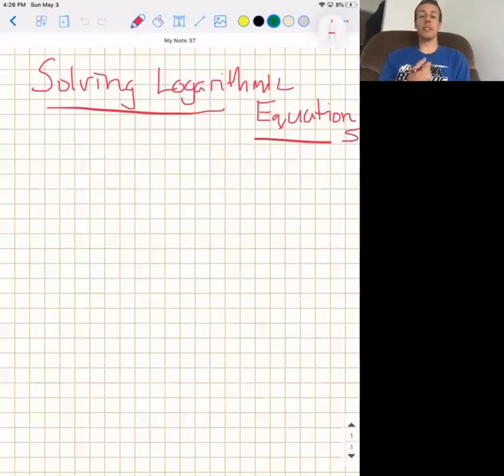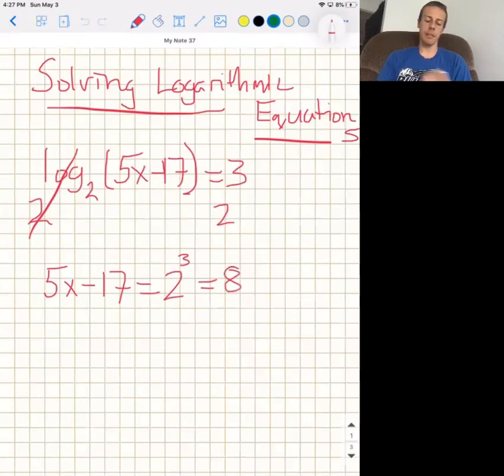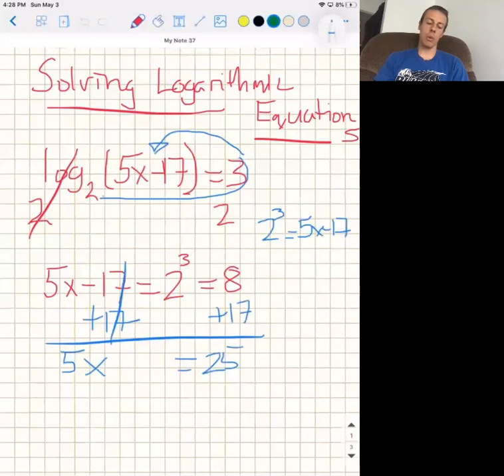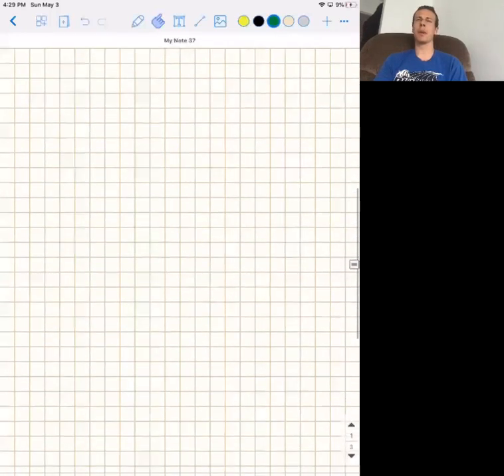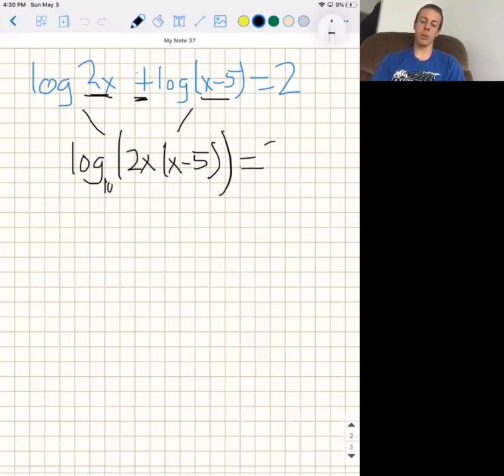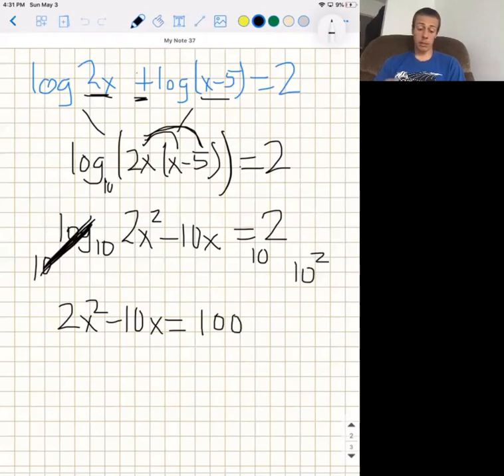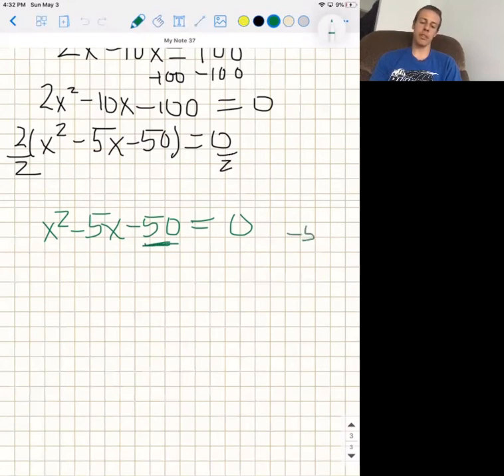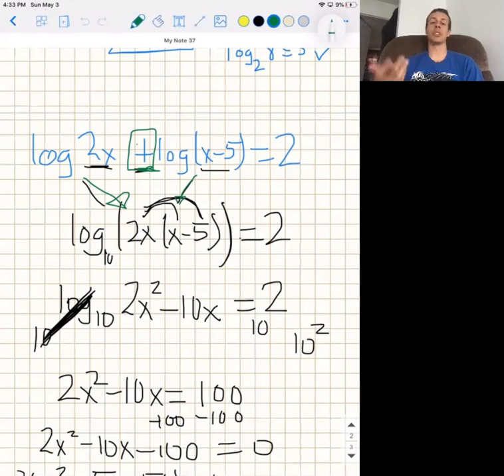Alg 2 6.6 Solving Logarithmic Equations